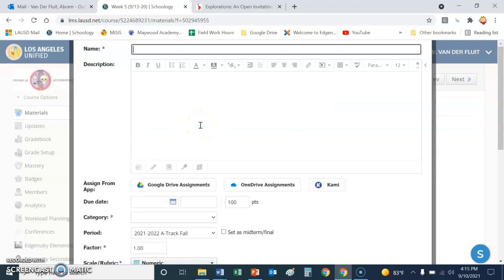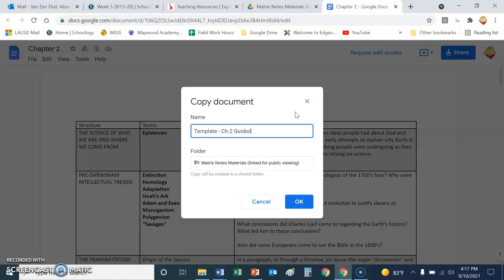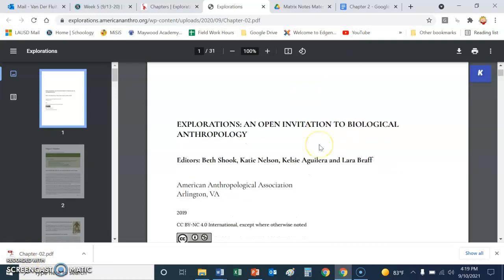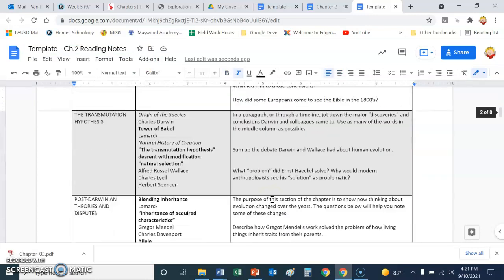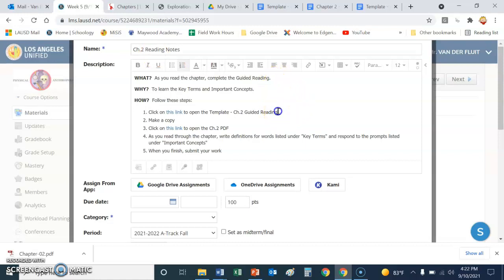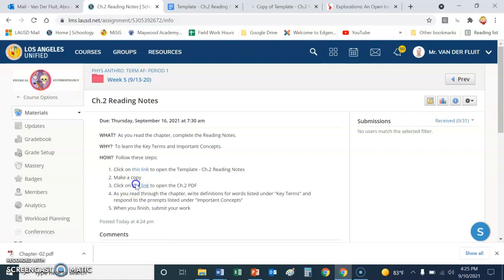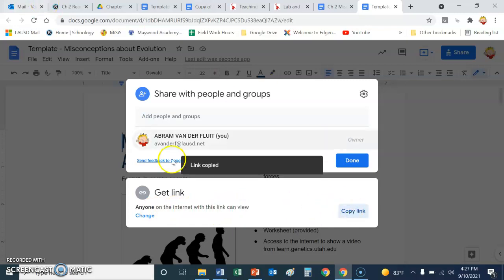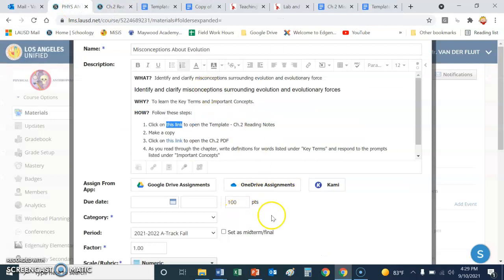Posting Anthropology Assignments - EXPLAINED!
Explorations: An Open Invitation to Biological Anthropology